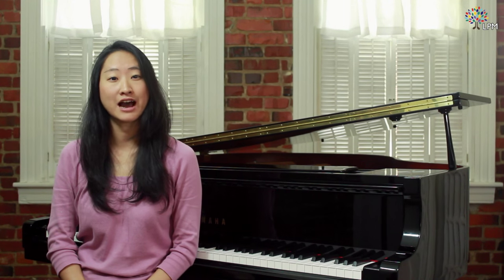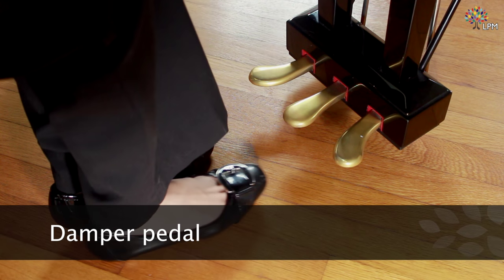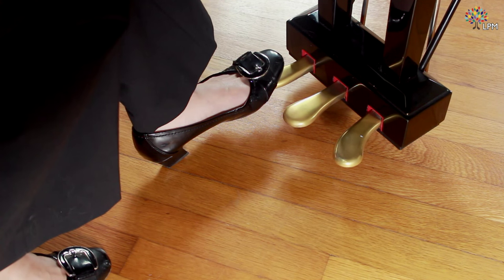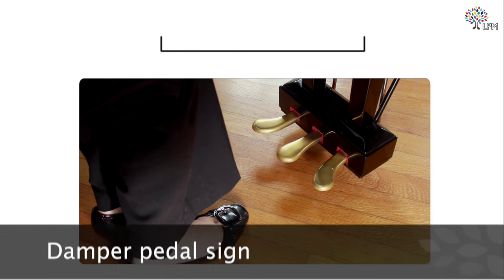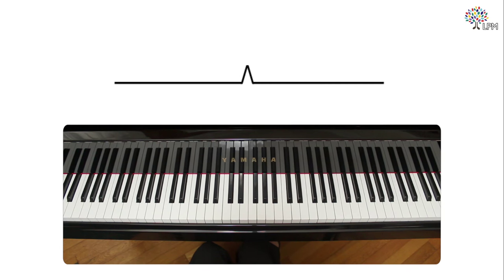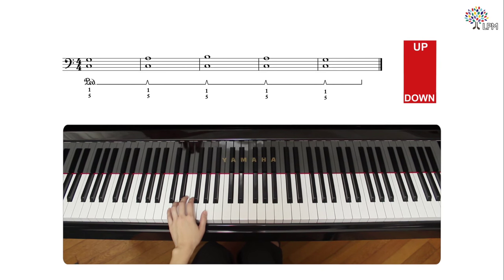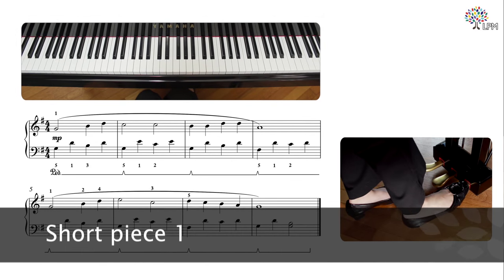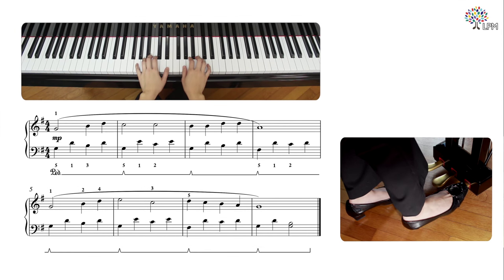How to Use the Damper Pedal on Piano and Proper Piano Pedaling Techniques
Learn what are the three piano pedals and in particular how to use the damper pedal, or the sustain pedal: its function and use in music, and basic piano pedaling techniques.

Learn how to use the Damper Pedal!

Check out the entire lesson on the Liberty Park Music's site. This excerpt is a section from Michelle Huang's Beginner Piano Course and her lesson on chord progression.